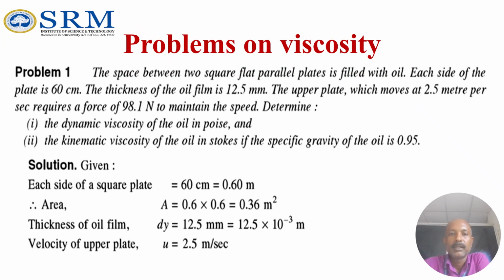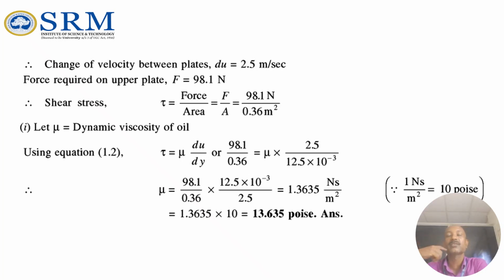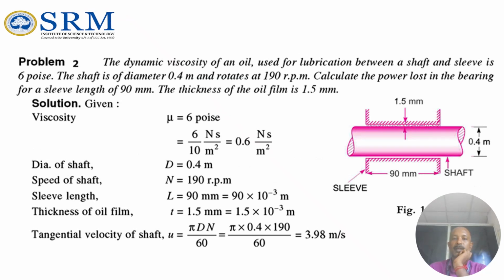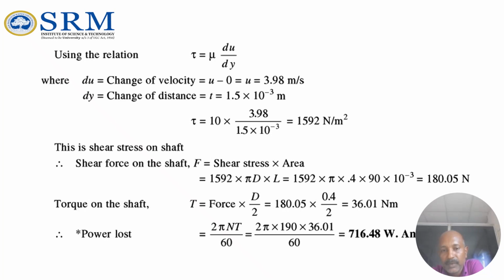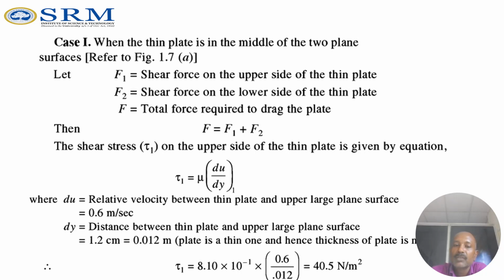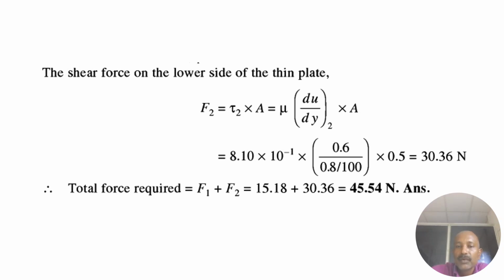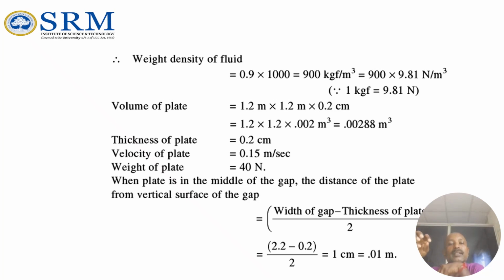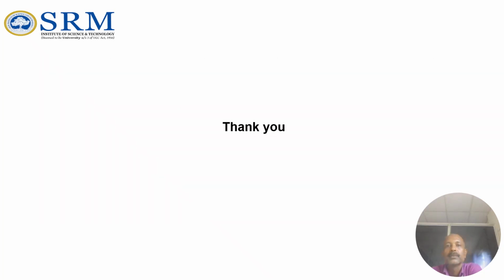Viscosity problem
In this video, various numerical problems related to viscosity are solved step-by-step with clear explanations. The concepts of dynamic viscosity, kinematic viscosity, Newton's law of viscosity, shear stress, velocity gradient, and fluid behavior are discussed to help students understand the fundamentals of fluid mechanics.
Topics Covered:
Dynamic and kinematic viscosity
Newton's law of viscosity
Shear stress calculations